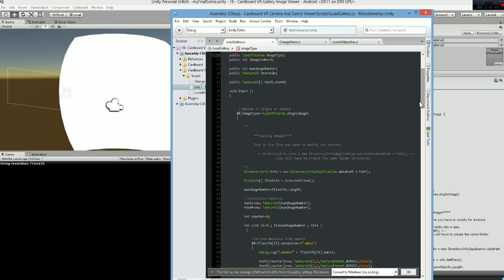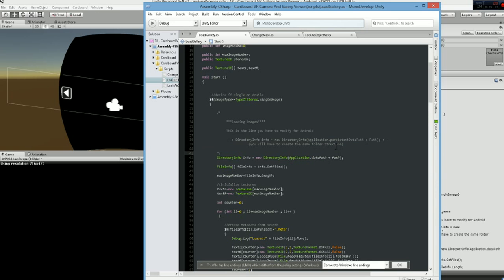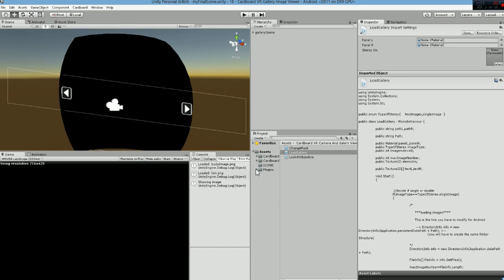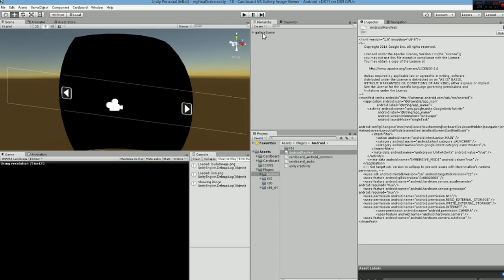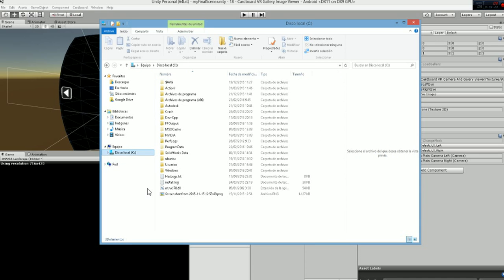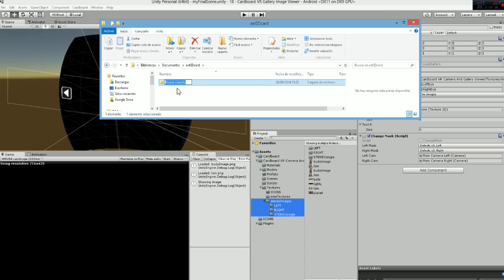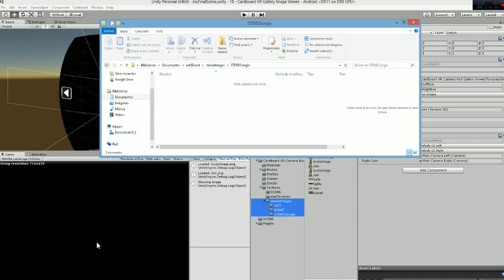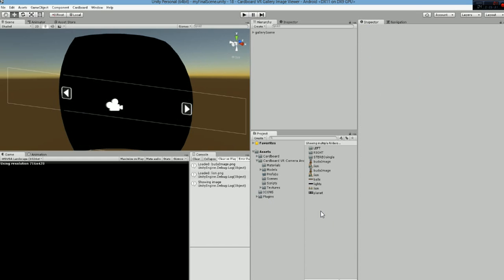Android Gallery Cardboard